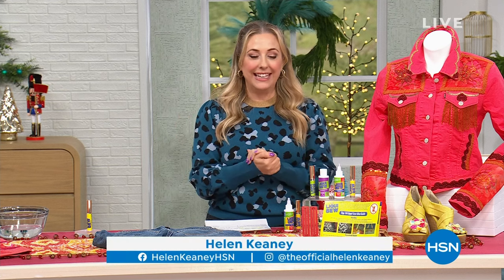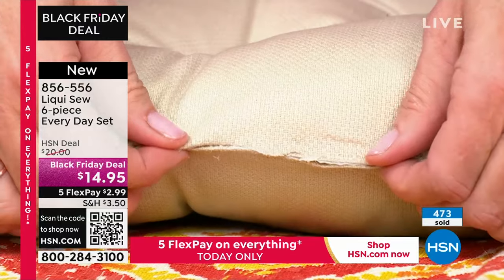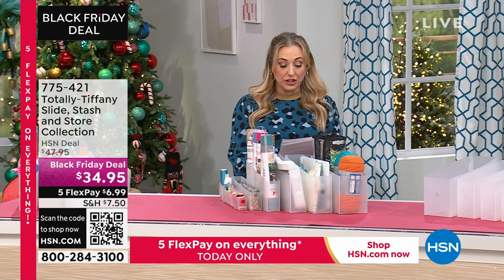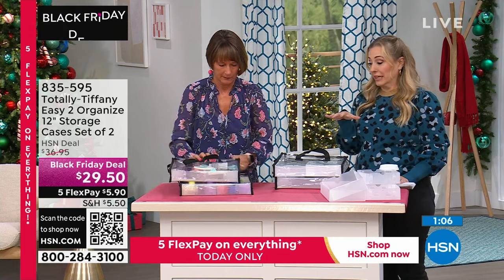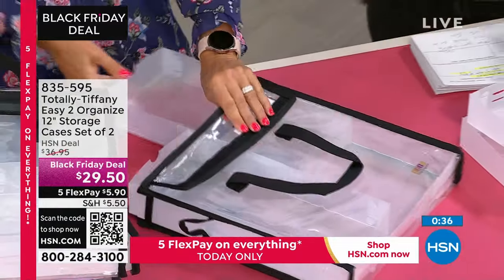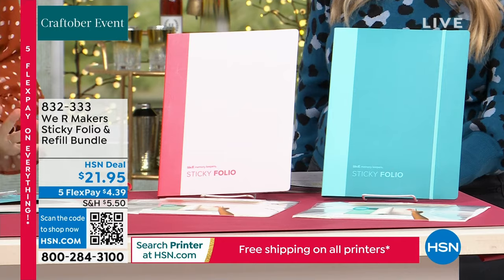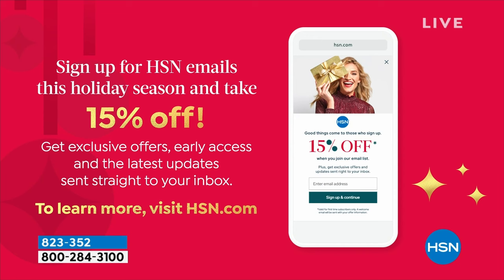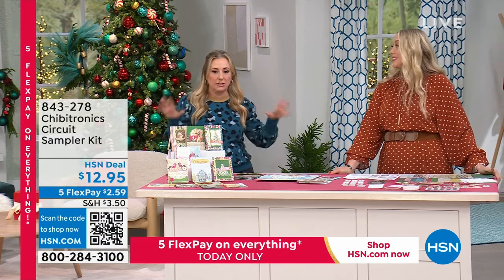HSN | Craftober Event - We R Makers / Totally Tiffany 10.24.2023 - 12 PM